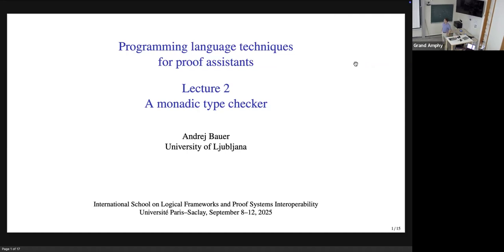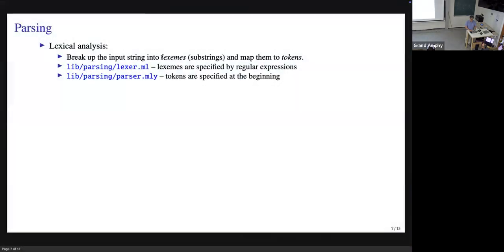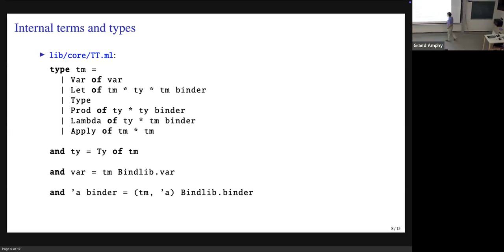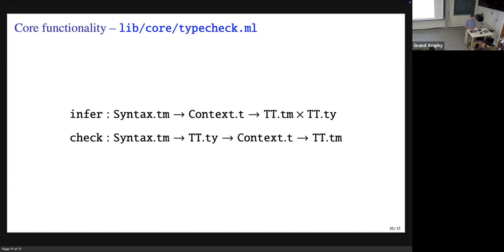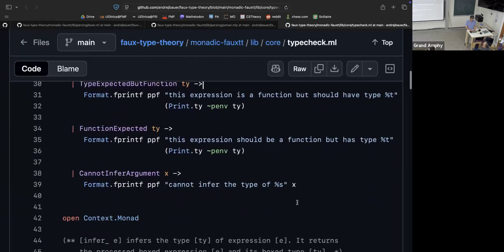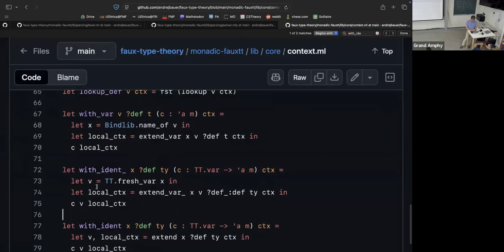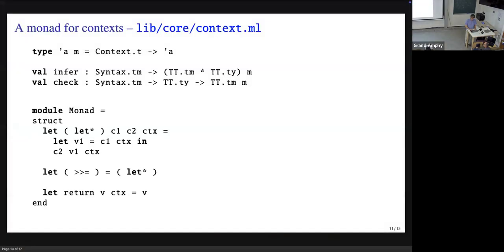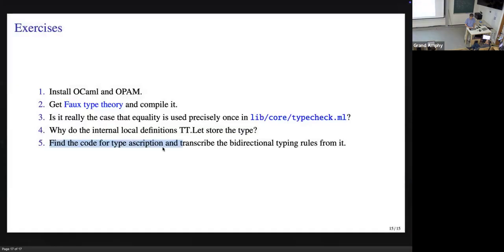EuroProofNet, LFPSI, Andrej Bauer 2/4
Lecture 2 : Implicit arguments, meta-variables and unification

09/09/2025